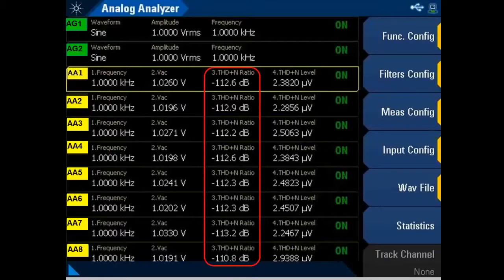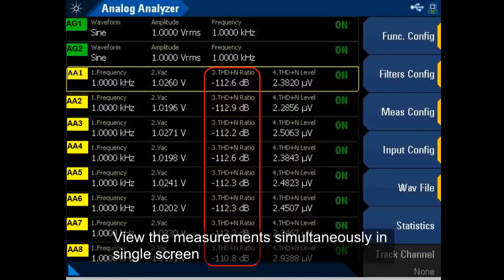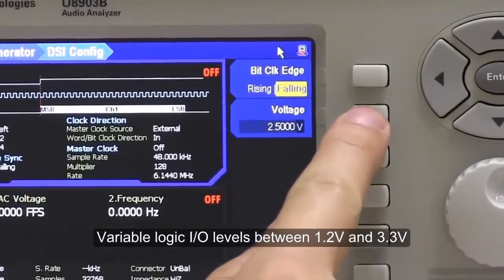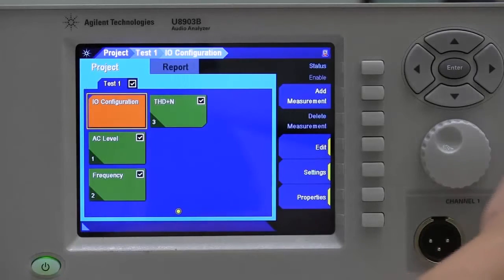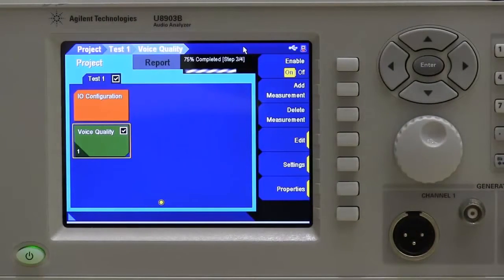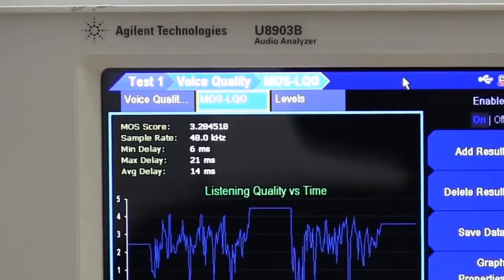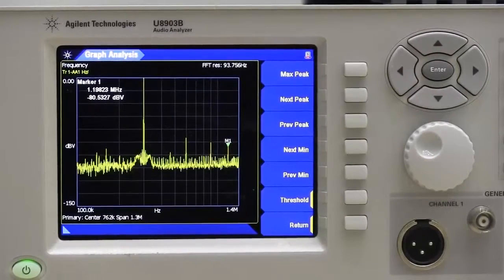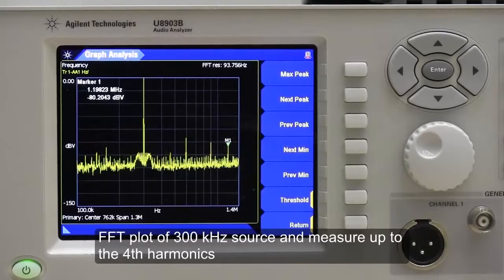Keysight Audioanalysator U8903B – hochgenaue funktionale Messungen im Audiobereich durchführen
Der Audioanalysator U8903B von Keysight ist erhältlich in unserem Onlineshop - weitere Produktdetails

Der Audio-Analysator U8903B - 10 Hz bis 96 kHz - von Keysight eignet sich, um hochgenaue und viele funktionale Messungen im Audiobereich durchzuführen. Er bietet eine sehr geringe Rest-Verzerrung von größer -110 dB. Damit lassen sich wohl die meisten Anwendungen in der Industrie und im Tonstudio charakterisieren. Die Analysebandbreite reicht bis 1,5 MHz, wohl die höchste derzeit angebotene Bandbreite im Audio-Bereich, und kann über 2 Kanäle ausgeführt werden. Ein integrierter Test-Sequenz-Speicher ermöglicht die Abfolge von zuvor konfigurierten Testabläufen.